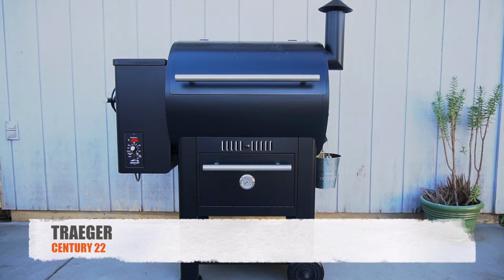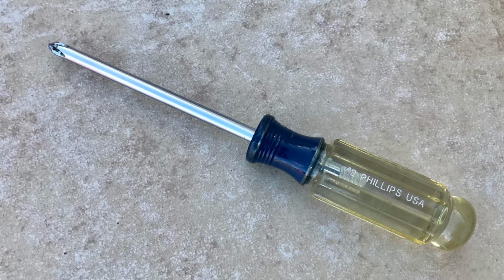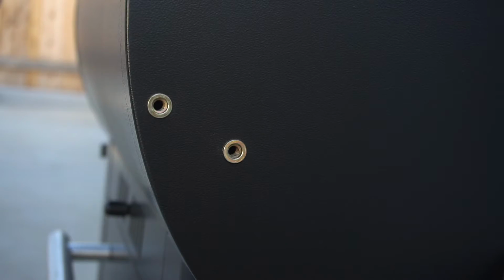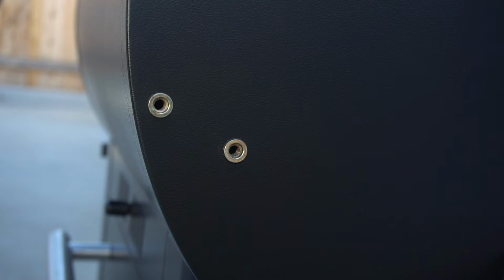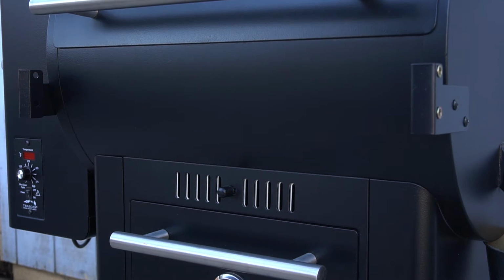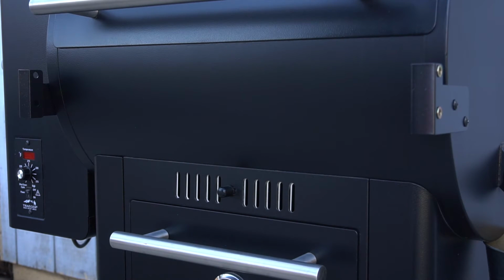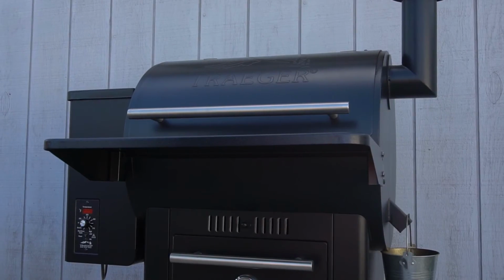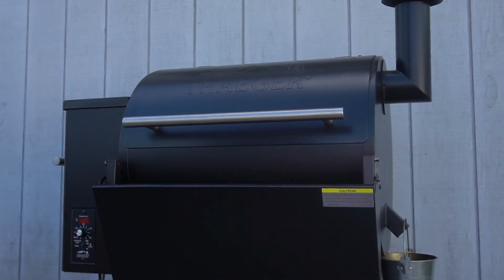Traeger Folding Shelf Install | Series 22 Models | Including Century 22 Costco Traeger Model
Adding a Traeger Folding Shelf takes only minutes and adds functional workspace to your Series 22 Traeger (including the Costco Century 22 model which I own)

Lavatools Javelin Digital Meat Thermometer
GrillPro Stainless Steel Tongs